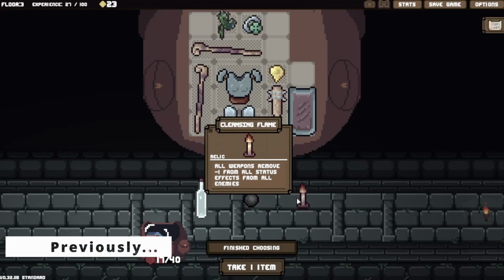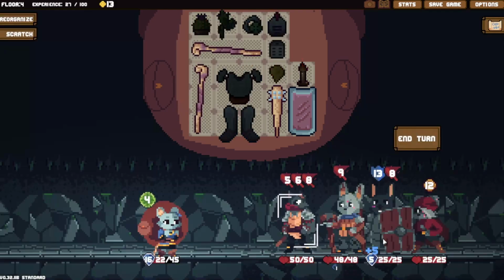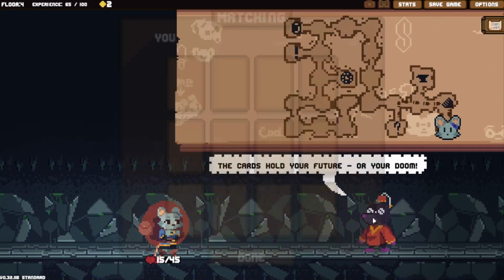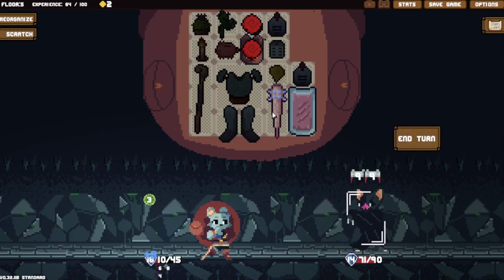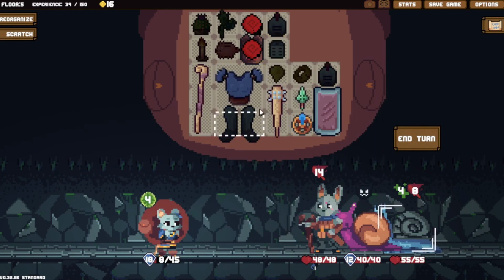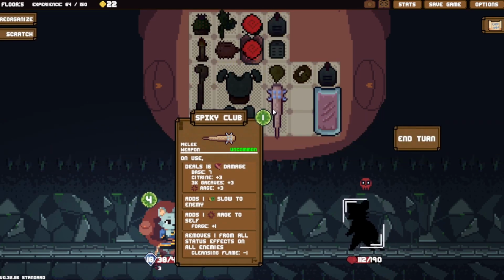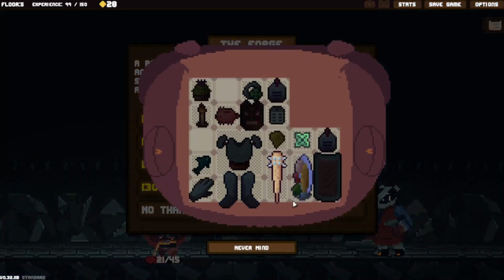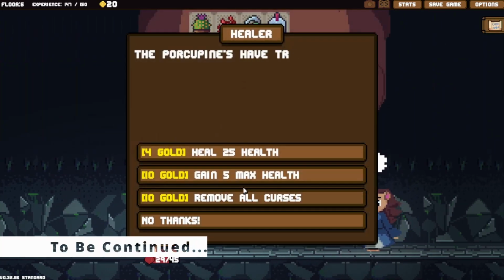The Most Insane Luck... At a Cost | Backpack Hero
The inventory management roguelike! Collect rare items, organize your bag, and vanquish your foes!

0:00 - Intro
0:11 - Gameplay
7:03 - Final Fight
8:05 - Outro